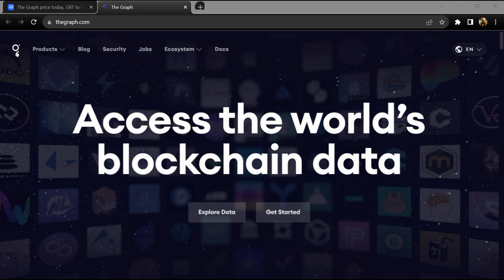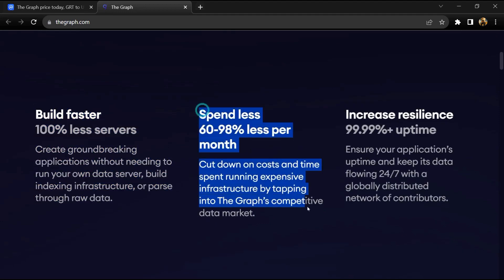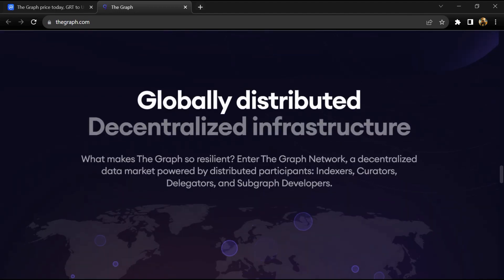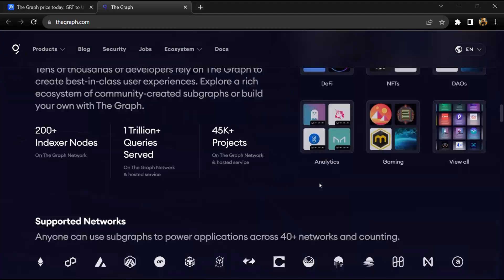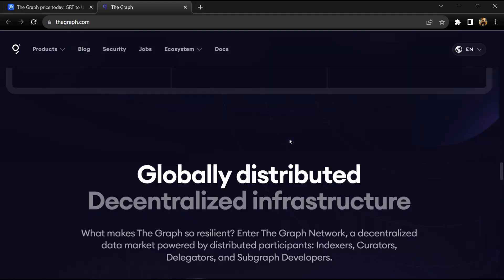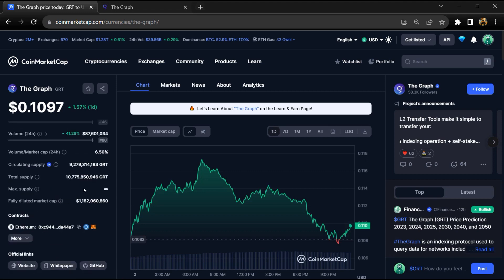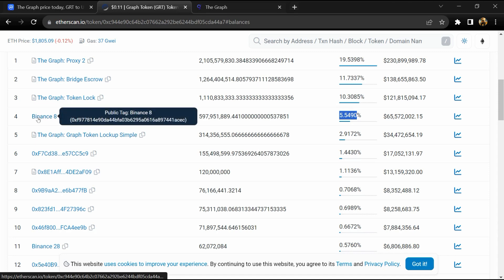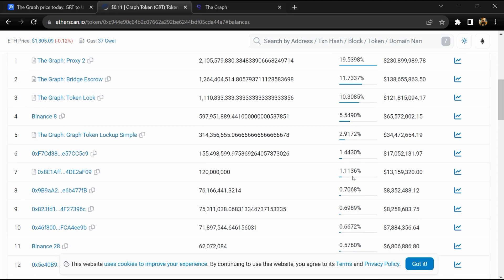What is The Graph (GRT) Coin | Review About GRT Token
In this video, I will share a Review of the The Graph (GRT) token. I have collected all the data from online sources please don't take this video as financial advice. I am not a financial advisor.